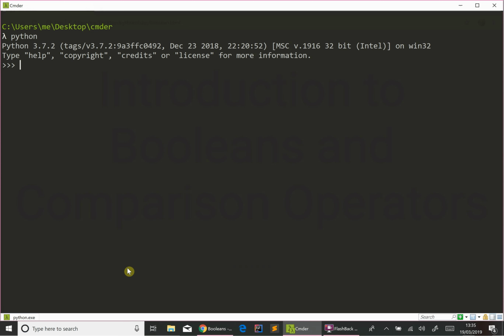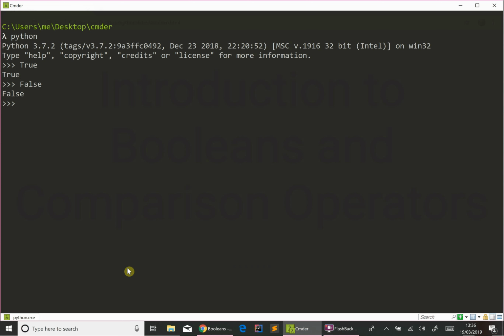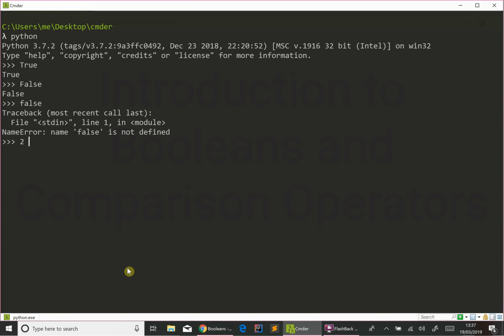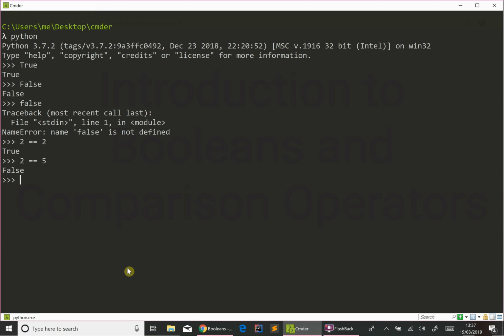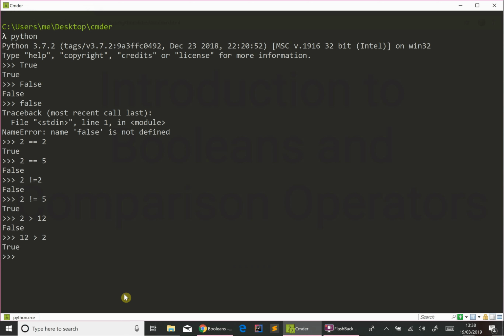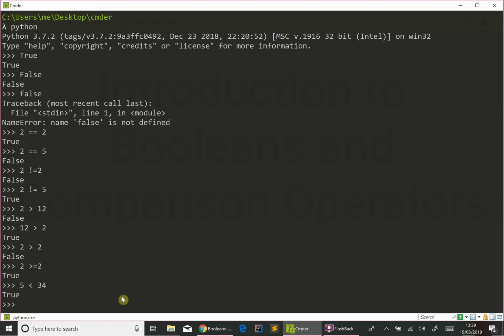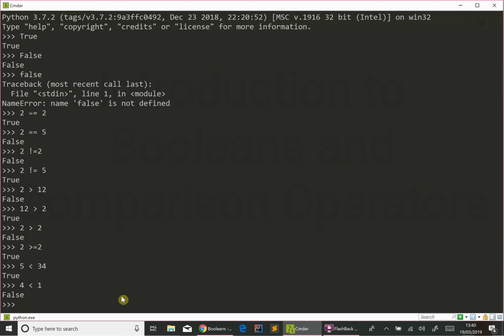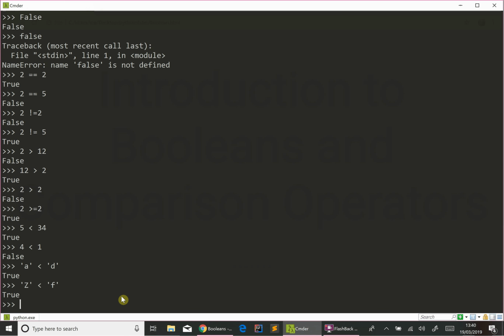Python Tutorial For Beginners - Episode 10 - Booleans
Get acquainted  with Booleans and comparison operators.